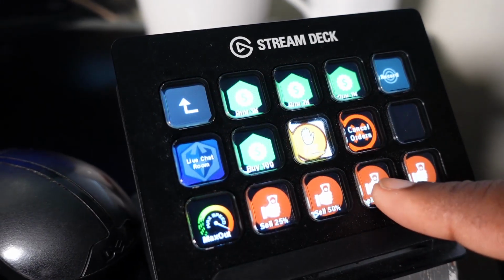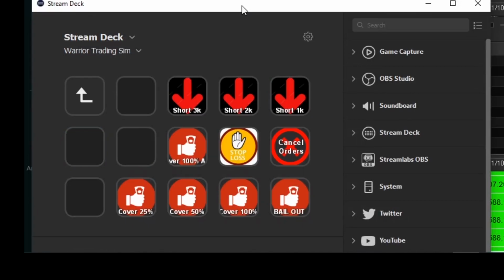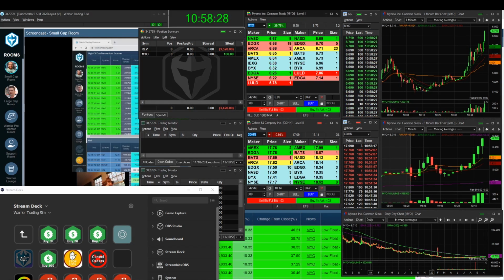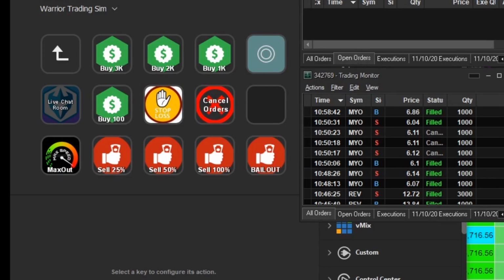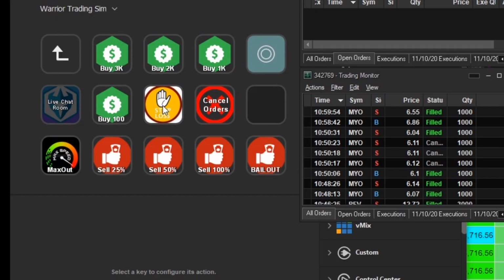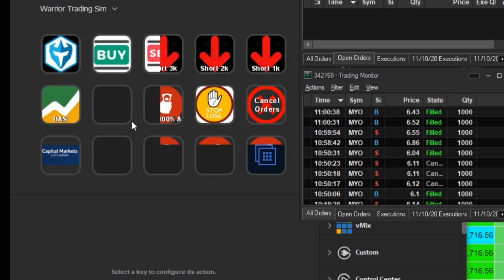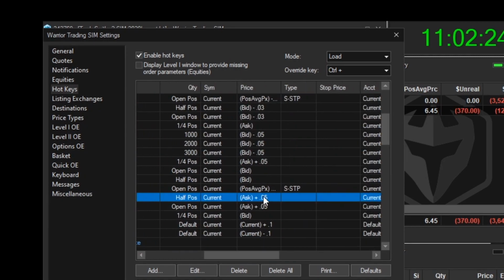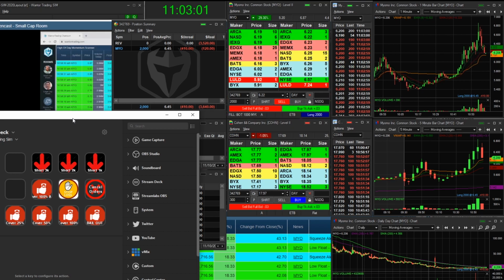How to Day Trade with the Elgato Stream Deck (w/ Sterling Trader Pro) - TradeSmith.io Tradings Tools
How to use Hotkeys to Make the Most of Your Sterling Trading Platform

It All starts with setting up you STREAM DECK PROFILES!!

👇 GIVE ME SOME AMAZON LOVE IF YOU WANT YOUR OWN STREAM DECK👇

In this video I am showing how to use the Elgato Stream Deck with Sterling Pro Platform. Of course, I am using a white label version that Warrior Trading Pro has for their students. I am currently a pro student so I am using my simulator.

What I do is I set up different profiles, so from using Das or from using Sterling, or any other type of profile user for OBS, and VMIX and all this other stuff. But whenever I'm doing my simulated trader, set up a profile, and the profiles are very similar, it's just that I do customized them specific to that platform. So from on Das, I do have some configurations for Das, which is here. And then I have configurations for my cmeg whatever you're using even down to Think or Swim, and I'll do videos on that later.

Too many non-technical new traders are needing help with understanding the technology behind all financial trading platforms. We are helping new traders quickly navigate what trading tools that exist that can help them manage or keep up with their trade accounts.